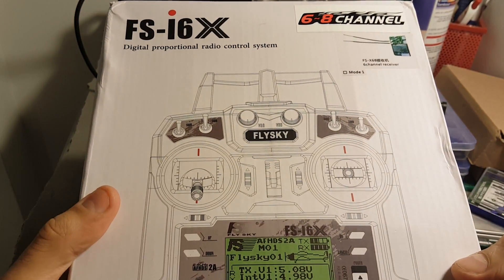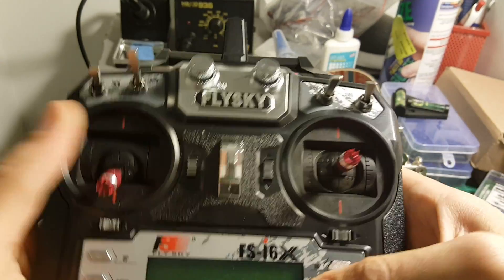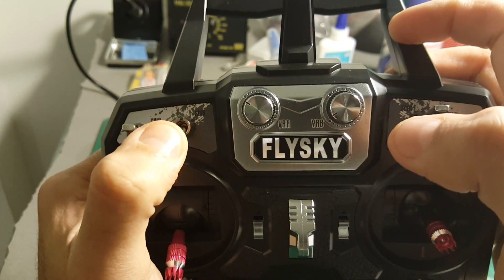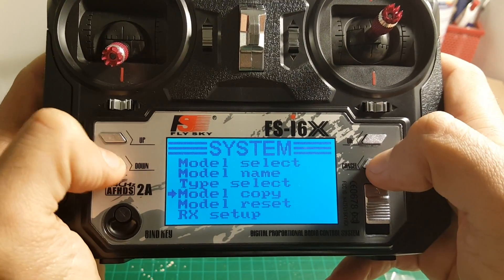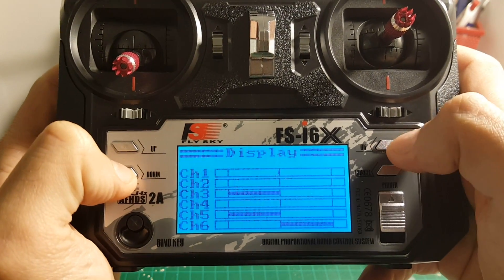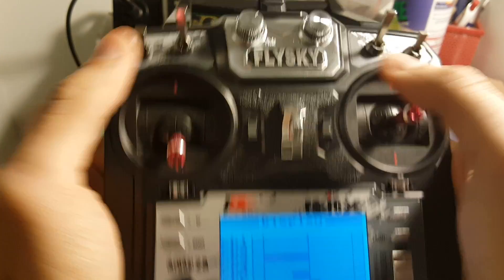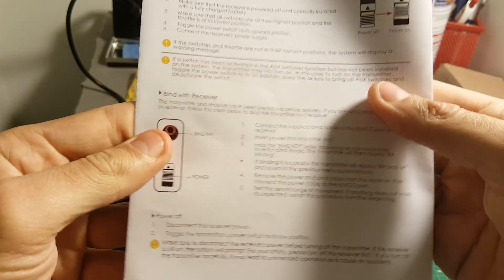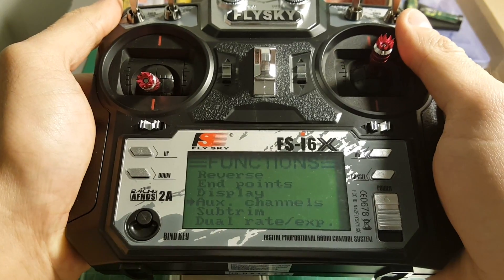Flysky FS-i6X 2.4GHz 10CH AFHDS 2A RC Transmitter With X6B i-BUS Receiver unboxing and walkthrough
Description:
Brand Name:FlySky

FS-i6X Specifications:
Item: FS-i6X RC Transmitter
Channel: 6-10 (Default 6)
Model Type: Fixed-Wing/Glider/Helicopter
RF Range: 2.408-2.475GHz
RF Power: - 20dBm
RF Channel: 135
Bandwidth: 500KHz
2.4GHz System: AFHDS 2A / AFDHS
Modulation Type: GFSK
Stick Resolution 4096
Low Voltage Warning: - 4.2V
DSC port: PS/2 Port PPM
Chargeable: No
Antenna Length: 26mm (Dual Antenna)
Weight: 392g
Power: 6V DC 1.5AA*4
Display: STNTransflective Display, LCD 128x64 Lattice, VA 73x39mm, LCD with white backlight
Size: 174x89x190mm
On-line Update: Yes
Color: Black
Certificate: CE0678, FCC ID: N4ZFLYSKYI6X

X6B i-BUS Specifications:
Brand Name: Flysky
Item: X6B i-BUS Receiver
Channels: 6(PWM), 8(PPM), 18(i-BUS)
Model Type: Multi-Totor
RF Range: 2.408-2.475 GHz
Brand Wigth: 500KHz
Number of bands: 135
RF Power: No more than 20 dBm
RX Sensitivity: -95dBm
2.4GHz protocol: AFHDS 2A
Modulation Type: GFSK
Stick resolution: 1024
Low voltage alarm: Yes
DSC port: PPM/PWM/i-BUS
Antenna Length: 93mm (Dual Antenna)
Power input: 4.0-8.4V
On-line Update: Yes(Wireless)
Range: +300m
Weight: 4.5g
Size: 36*22*7.5mm
i-BUS Port: Yes
Certificate: CE0678, FCC ID: N4ZX6B00

Features:
The AFHDS 2A (Automatic Frequency Hopping Digital System Second Generation) developed and petented by FLYSKY is specialy developed for all radio control models. Offering superior protection against interference while maintaining lower power consumption and high reliable receiver senstivity, FLYSKY's AFHDS technology is considered to be one of the leaders in the RC market today.

Bidirectional Communication
Capable of sending and receiving data, each transmitter is capable of receiving data from temperature, altitude and many other types of sensors, servo calibration and i-BUS Support.

Multi-channel Hopping Frequency
This system bandwidth ranges from 2.408GHz to 2.475GHz. This is divided in 135 channels. Each transmitter hops between 16 channels (32 for Japanese and Korean version) in order to reduce interference from other transmitters.

Omni-directional Gain Antenna
The high efficiency Omni-directional high gain antenna cuts down o interference, while using less power and maintaining a strong reliable connection.

Unique ID Recgnition System
Each transmitter and receiver has it's own unique ID. Once the transmitter and receiver have been paired, they will only communicate with each other, preventing other systems accidentally connecting to or interfering with the systems operation.

The system is built using highly sensitive low power consumption components, maintaining high receiver sensitivity, while consuming as little as one tenth the power of a standard FM system, dramatically extending battery life.

Package Included:
1X Flysky FS-i6X 10CH 2.4GHz AFHDS 2A RC Transmitter
1X Flysky X6B i-BUS Receiver